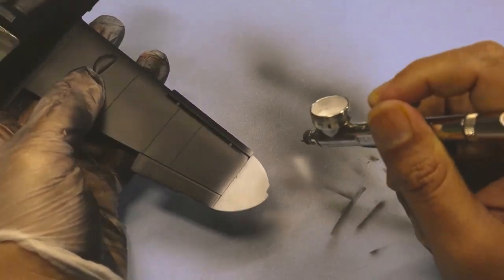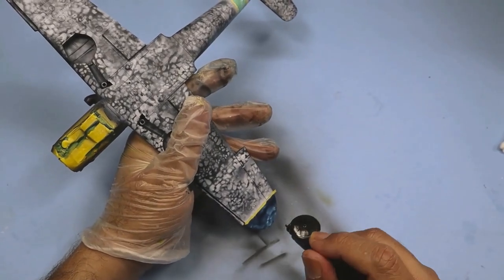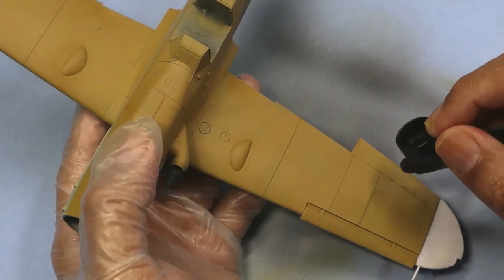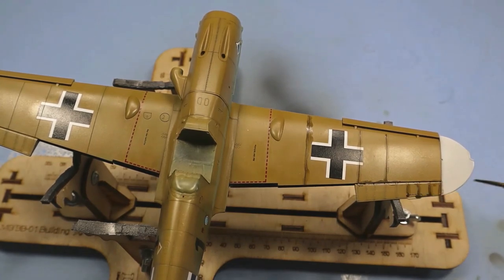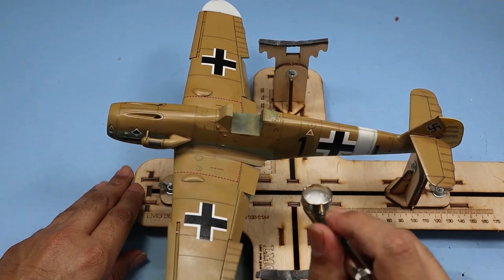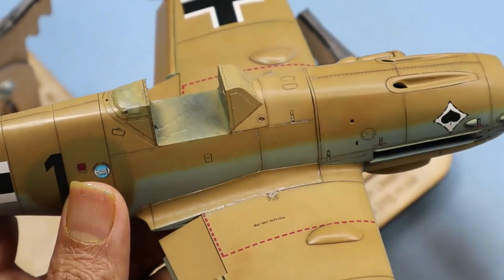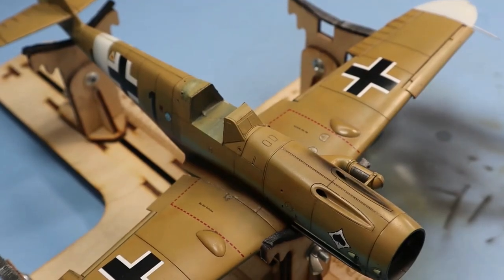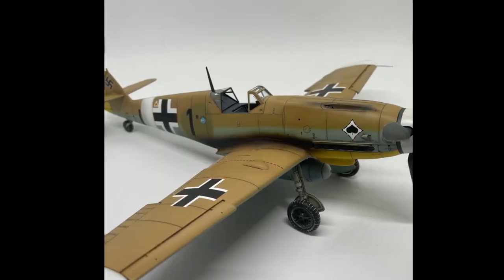1/32 ProModeler Bf-109G-4 (Part-III Airbrushing and Weathering)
In the third and final part of the video build series on the 1/32 Promodeler BF-109G-4. I will demonstrate airbrushing the main camo and weathering the model.

0:00 Intro Airbrushing White
2:13 Black Basing
4:33 Airbrushing the Camo Colors
6:37 Highlighting panel lines and gloss coat
8:41 Dealing with difficult decals
10:11 2nd Gloss Coat and Wash time
11:50 Oil stains with Oil paints
14:17 Flat Coat
15:41 Chipping
17:59 Exhaust Stains
20:14 Gun Smoke
21:32 Dust effects
23:20 Final Results